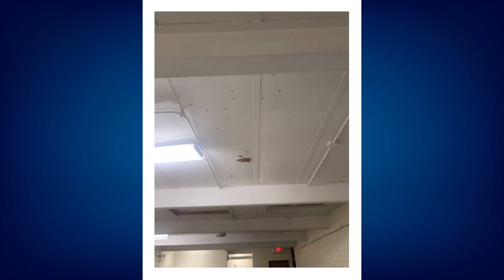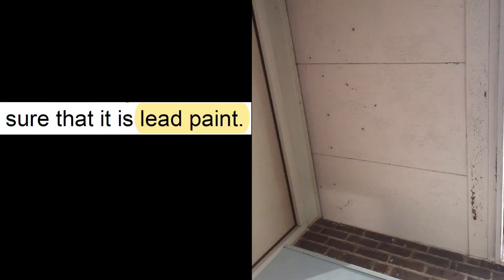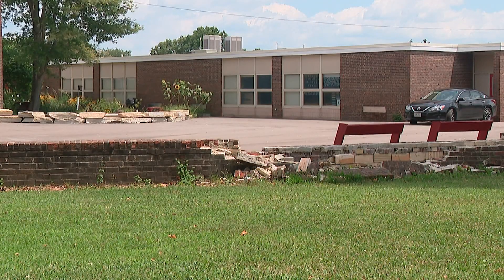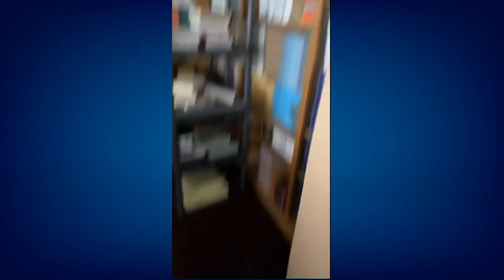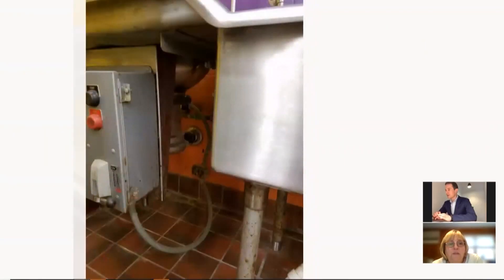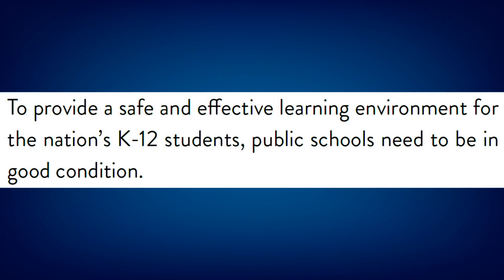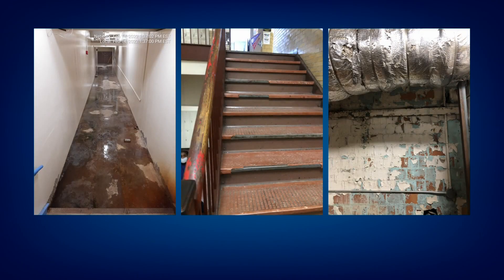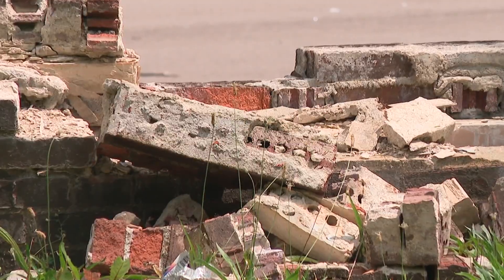Advocate: Conditions inside Columbus City Schools reflect 'systemic problem' facing many districts a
The conditions inside Columbus City Schools have become a focal point in the ongoing labor dispute between the teachers’ union.